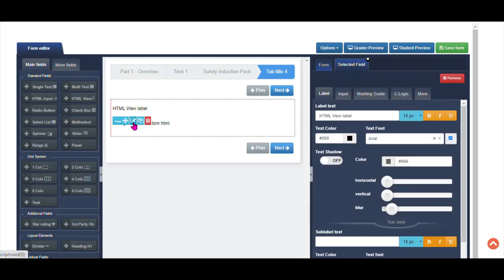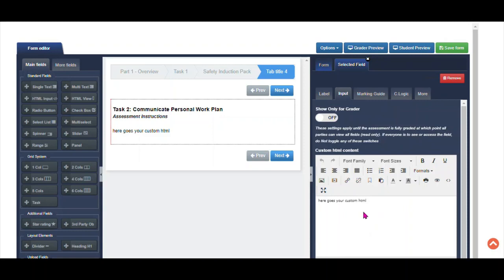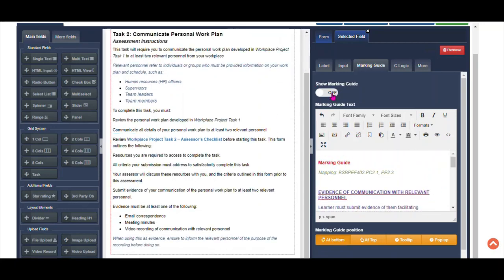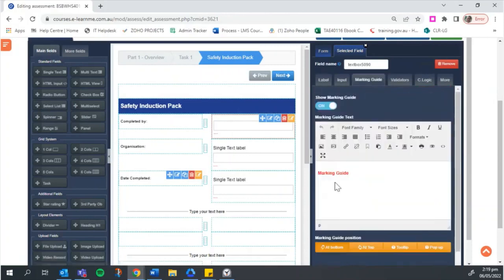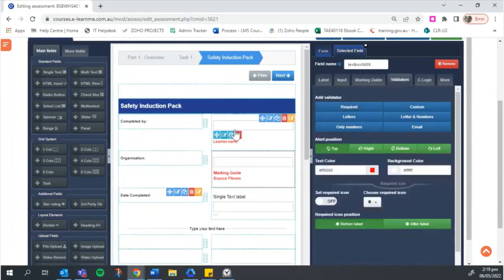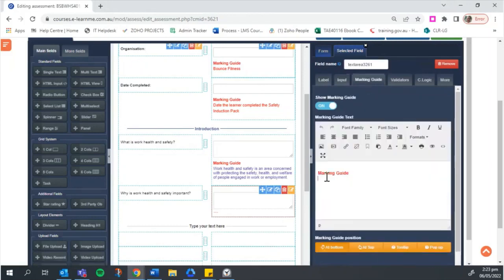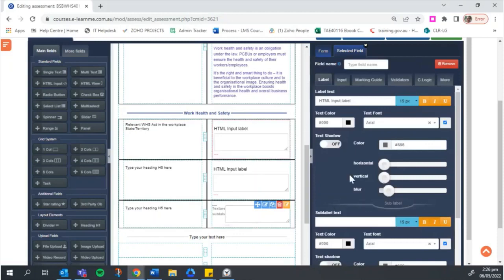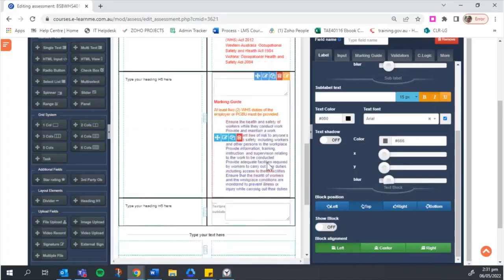Online Assessment Form Activity (OLA) Tutorial – Text Input Fields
The purpose of this video is to explain the various types of text input fields available in the Online Learning Assessment Form for online courses. It guides you on how to utilise these different fields effectively to gather information from students and facilitate the assessment process. We outline Single Text Fields, HTML Input Fields, HTML View Fields and Multi-Text Fields, and how to work with each field.